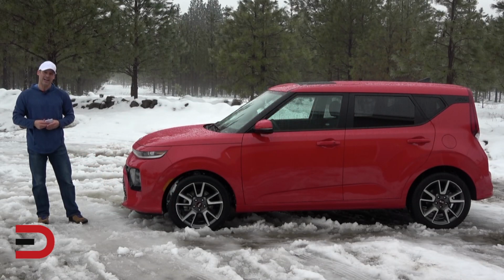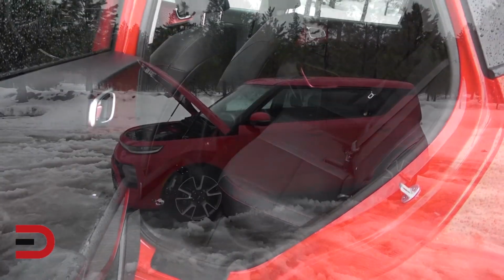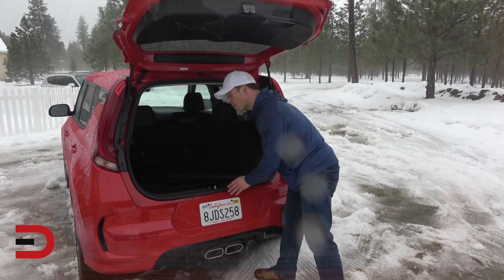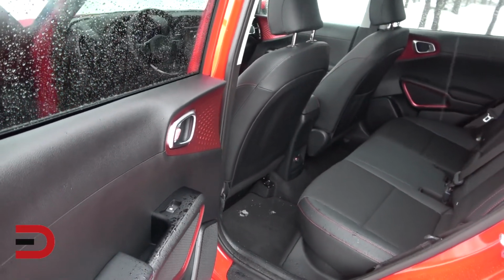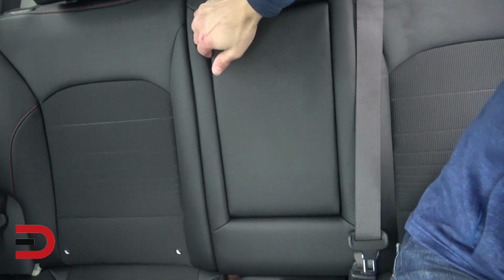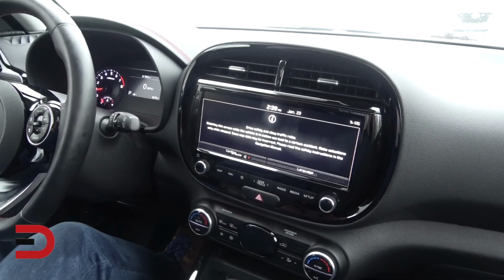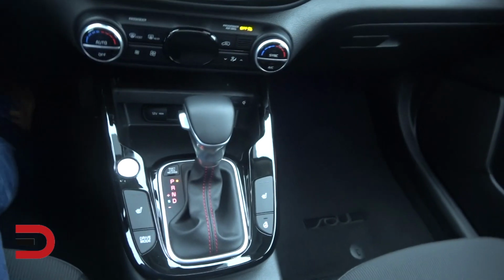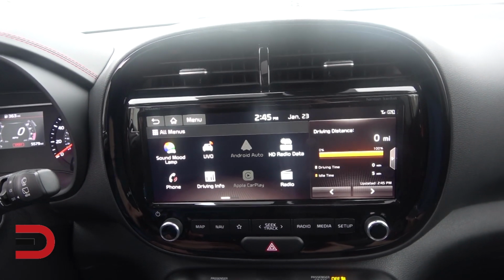2020 Kia Soul GT Line Turbo on Everyman Driver